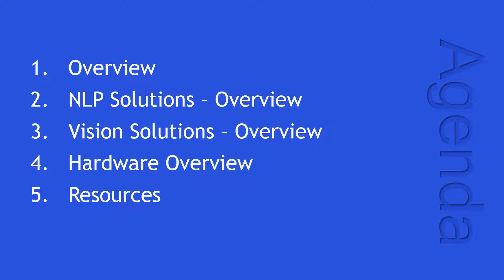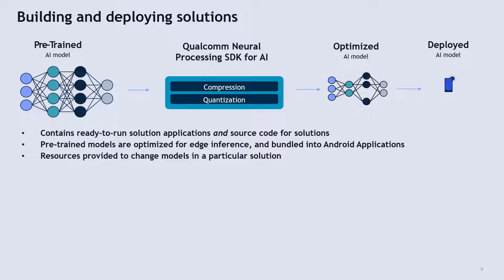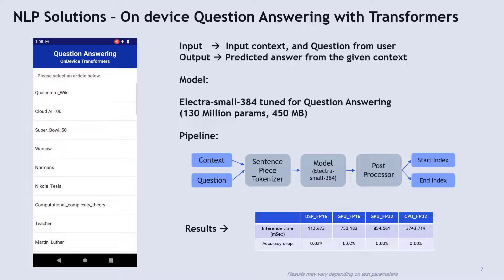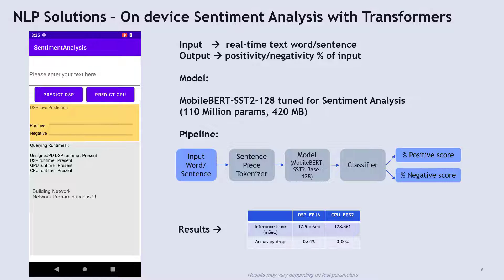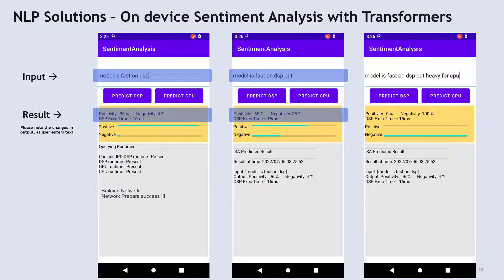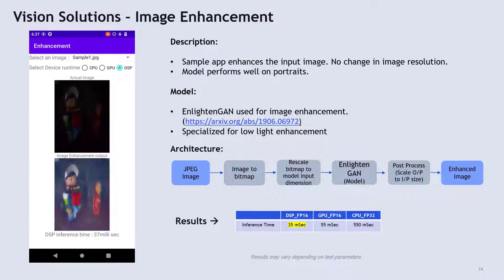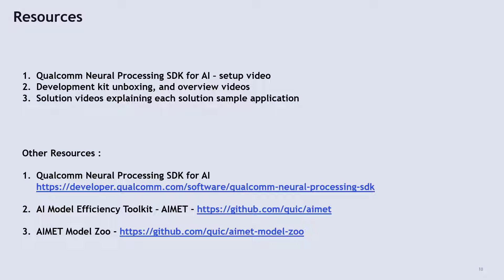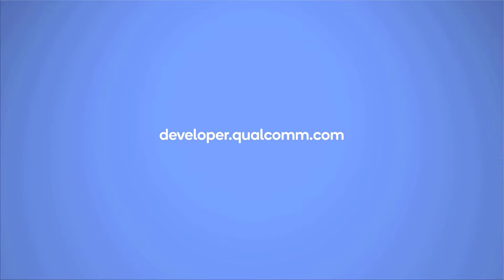Overview of the Qualcomm Innovators Development Kit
This video provides an overview of the Qualcomm Innovators Development Kit. This kit is designed to provide a package of hardware, software, and customer support for developers interested in working with premium Snapdragon SoCs. In the video we provide an overview, and then dive into both NLP Solutions and Vision Solutions. Then we give a brief overview of the hardware, and we finish the video with some developer resources to help get you up and running smoothly.

Chapters:
0:00 Speaker introduction and content overview
0:39 QIDK overview
2:35 NLP solutions
5:05 Vision solutions
6:46 Hardware overview
7:27 Resources